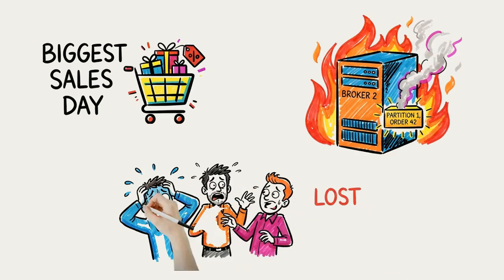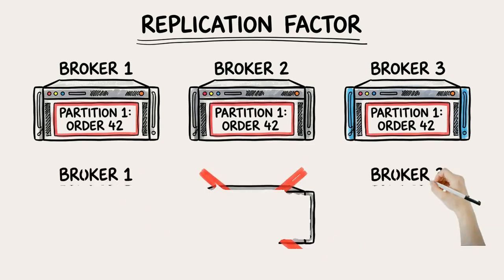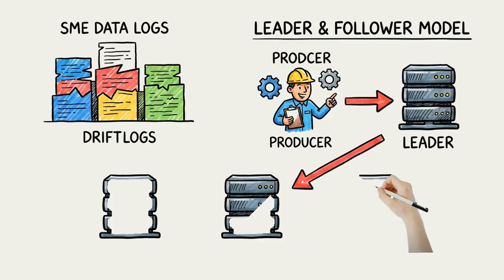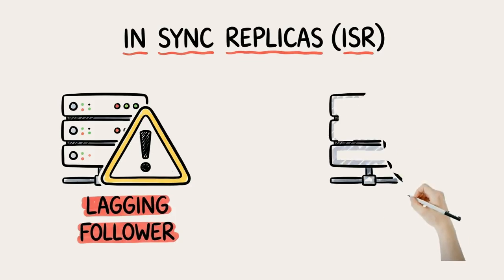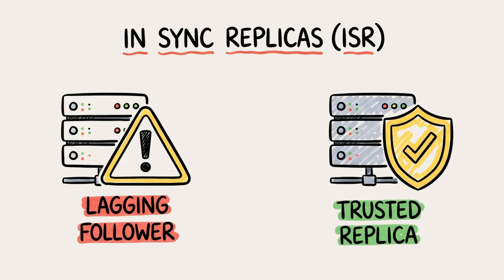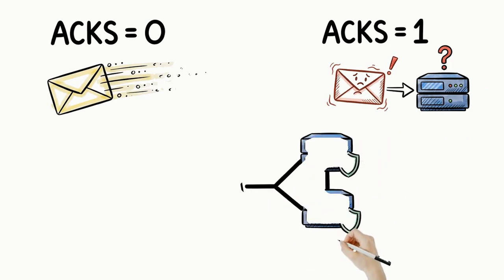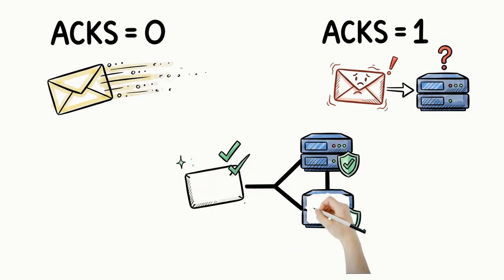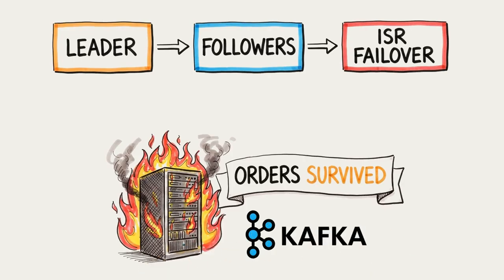Kafka Replication in 5 Minutes | Leaders, Followers & Surviving Crashes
Kafka replication explained in 5 minutes — a hand-drawn whiteboard animation. It's the biggest sales day of the year and broker 2 just died, taking partition 1 (and order 42) with it. Did you lose your customers' orders? This episode shows why the answer is no: replication factor, leaders and followers, in-sync replicas, automatic leader election in seconds, and the acks setting that lets you choose exactly how paranoid each producer should be. Plus how Kafka's answer to failure differs from Cassandra's.
Episode 3 of the Kafka series. New here? Start with Episode 1: [link]

▶️ Episode 2 — Partitions & Consumer Groups: [link]
▶️ Apache Cassandra in 5 Minutes: [link] ← we compare them in this episode!